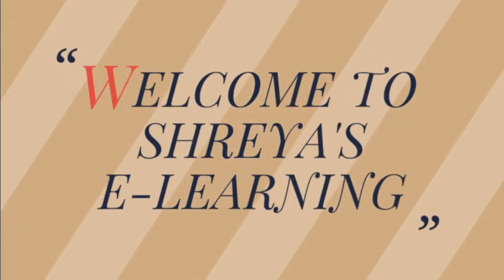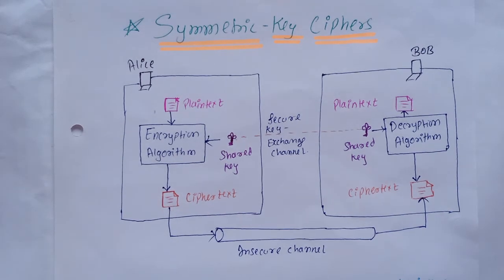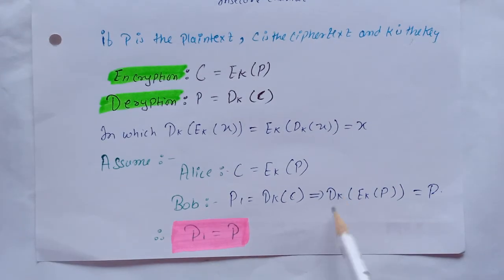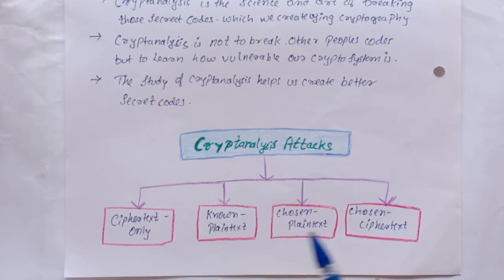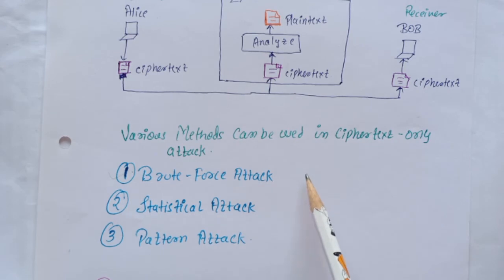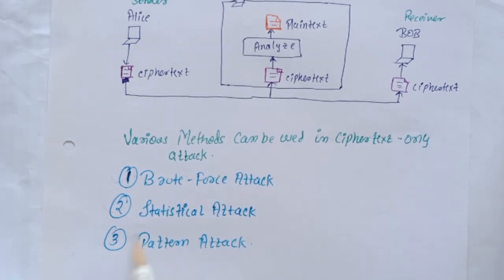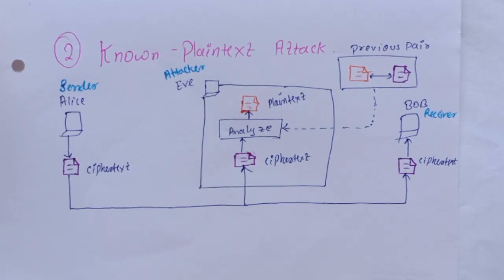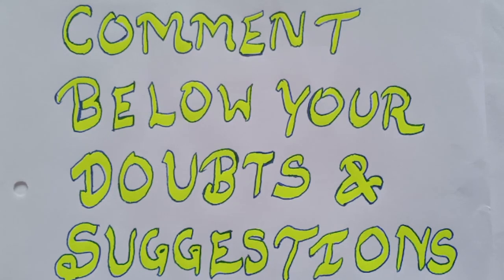Cryptography and Network Security:#8 Symmetric Key Ciphers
Cryptography and Network Security: Symmetric Key Ciphers, Kerckhoff's Principle, Cryptanalysis and Types